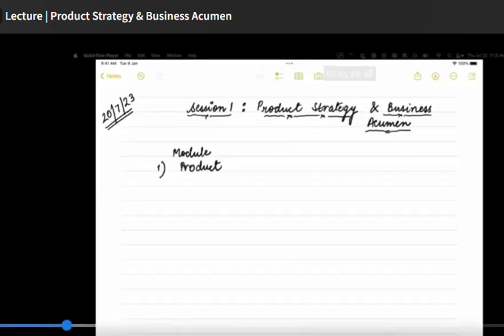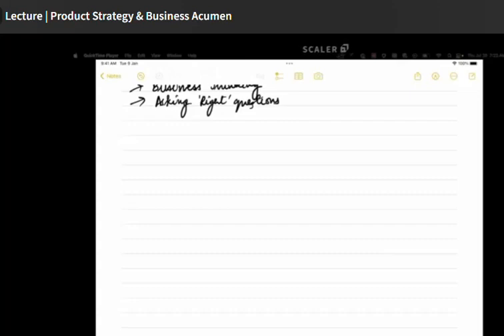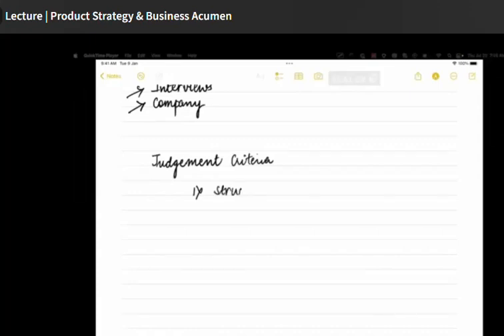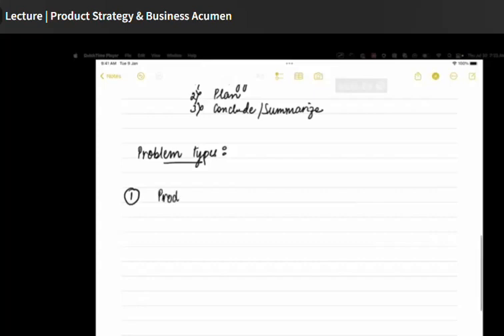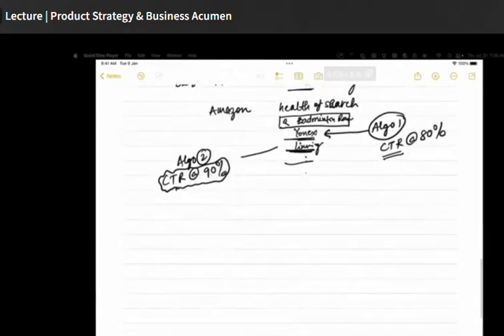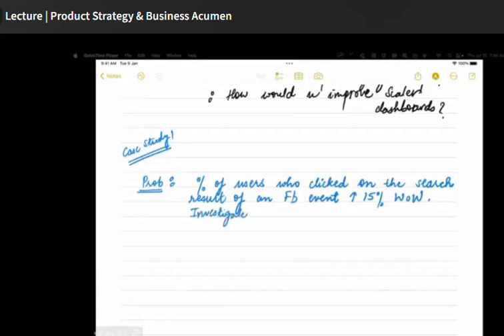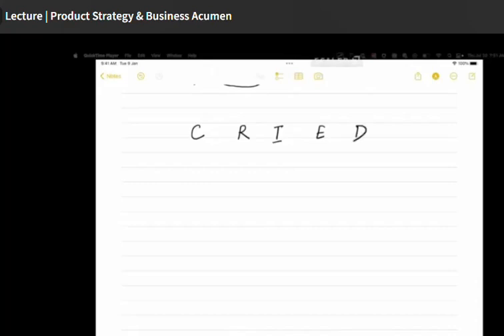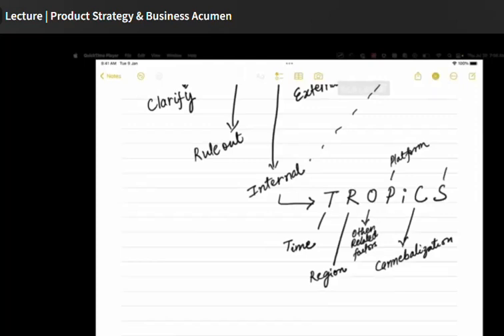Product Strategy & Business Acumen - Part 1 | Mastering Business Success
📈 Want to develop a winning product strategy and sharpen your business acumen? In this video, we dive deep into strategic thinking, market positioning, and decision-making to help you navigate the world of product management and business success.

📌 Topics Covered:
✅ What is Product Strategy & Why It Matters
✅ Understanding Market Positioning & Competitive Advantage
✅ Key Business Frameworks & Decision-Making Models
✅ How to Align Strategy with Business Goals 🎯
✅ Real-World Examples of Successful Product Strategies

Whether you're a startup founder, product manager, or business professional, mastering product strategy and business acumen is crucial for growth and innovation.